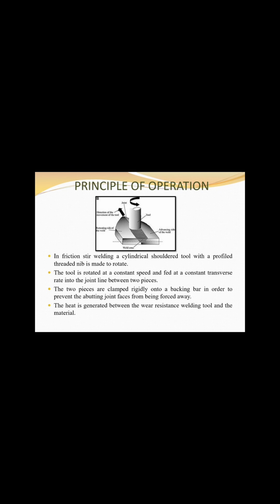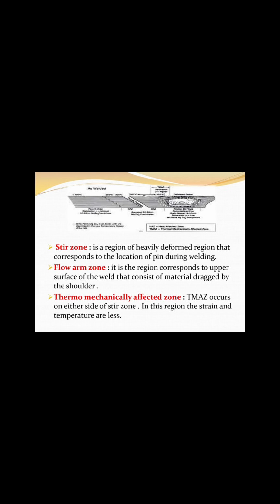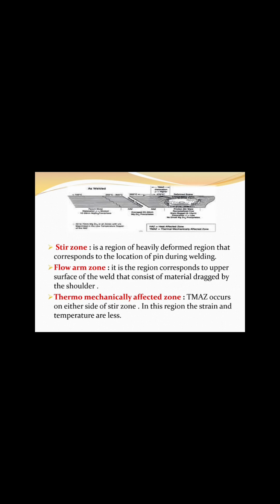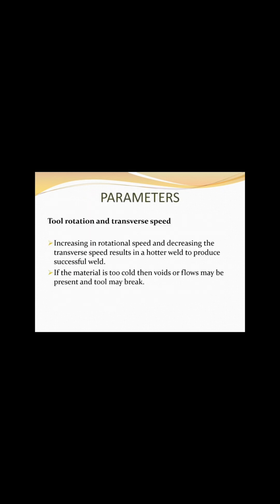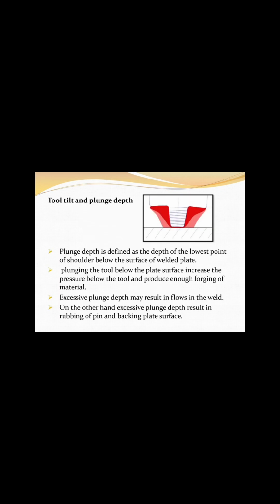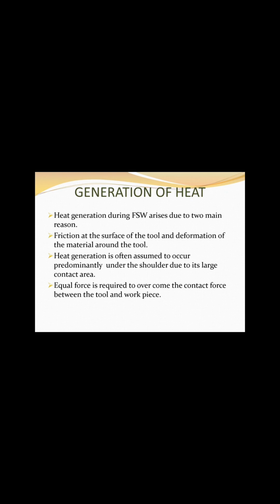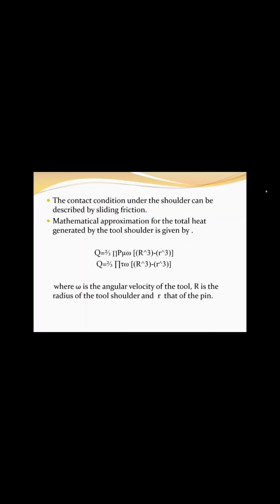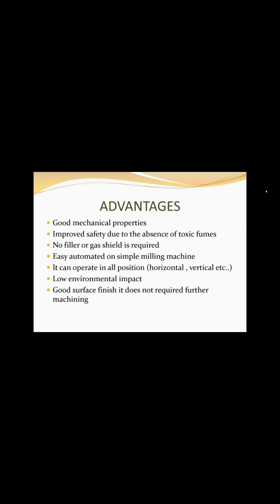Technical seminar on Friction stir welding